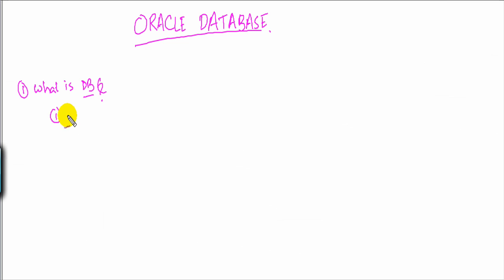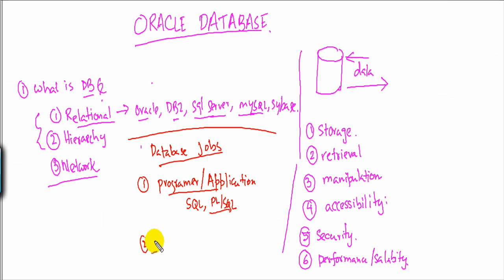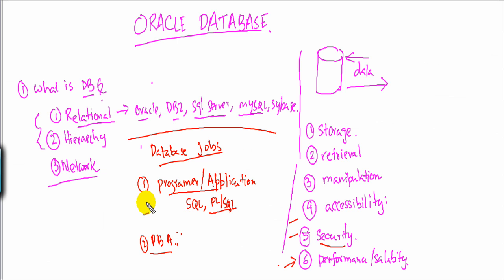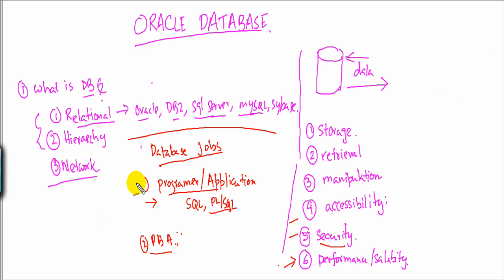Oracle Tutorial - 1 - Overview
[always see our videos in FULL SCREEN mode]